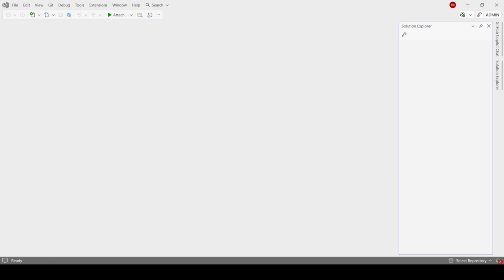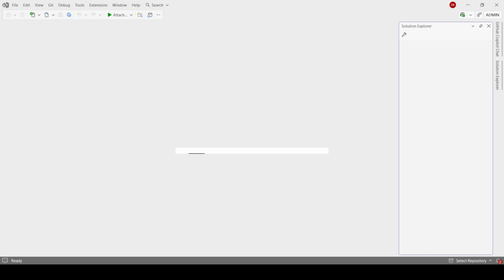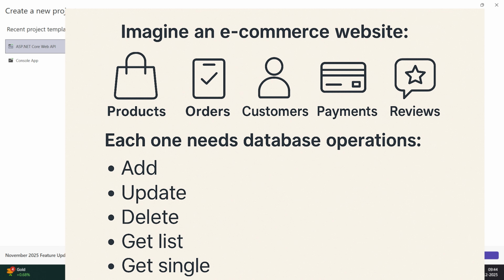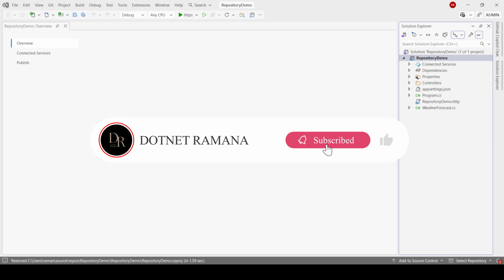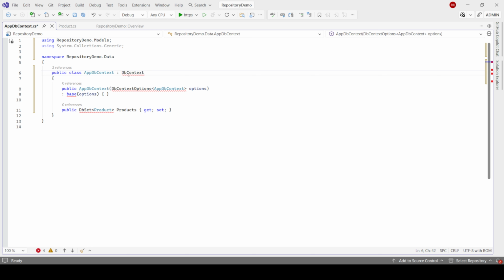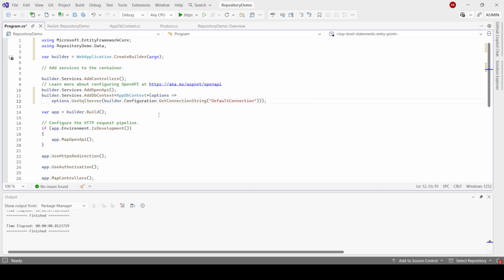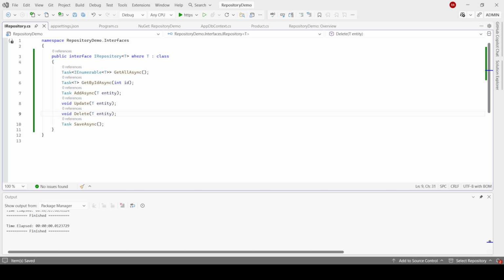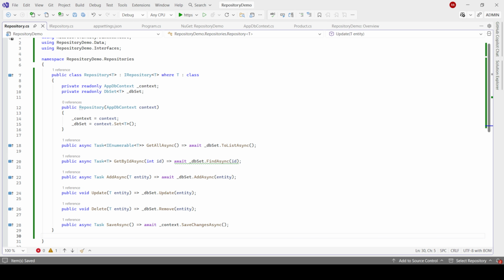Repository Pattern in ASP.NET Core | Real-Time Example, Clean Architecture, VS 2026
In this video, you will learn the Repository Pattern in ASP.NET Core using a clean folder structure, generic + specific repositories, real-time e-commerce examples, and step-by-step implementation in Visual Studio 2026.

This tutorial explains:

✔ What is Repository Pattern?
✔ Why do developers use it in real-time projects?
✔ How it improves clean code, testability, and scalability
✔ How Repository works like a waiter in a restaurant (simple explanation)
✔ Real-time E-Commerce example: Products, Orders, Customers, Payments, Reviews
✔ CRUD operations: Add, Update, Delete, Get List, Get Single
✔ Complete folder structure
✔ Step-by-step coding in Visual Studio 2026
✔ How to register Repository in Dependency Injection
✔ Building a Product API using Repository Pattern

This video is perfect for:

.NET beginners
Intermediate developers
Job seekers preparing for .NET interviews
Anyone learning Clean Architecture or Enterprise ASP.NET Core development
DOTNET RAMANA — Premium .NET Learning, Made Simple.